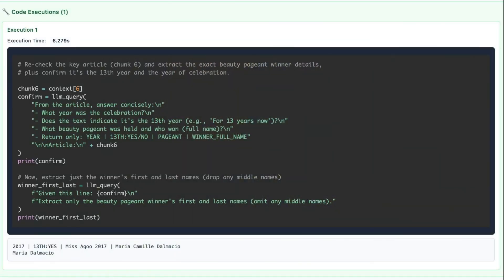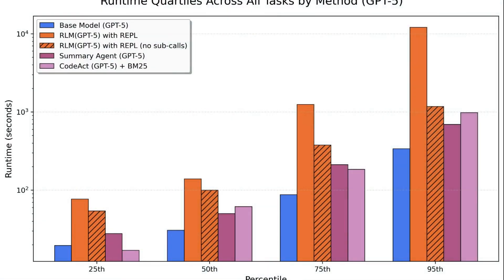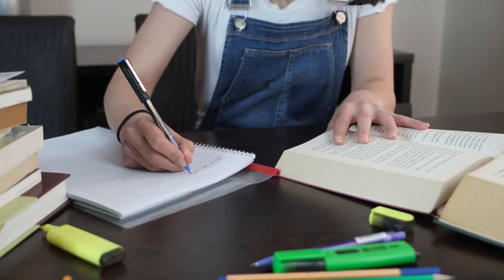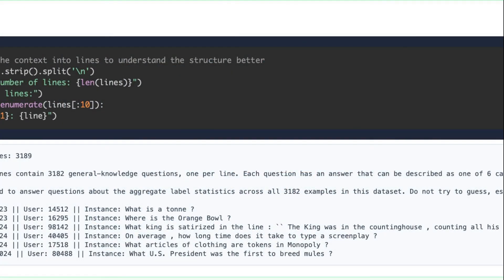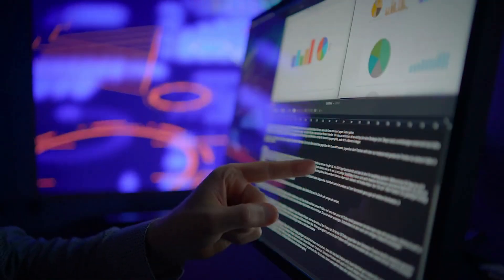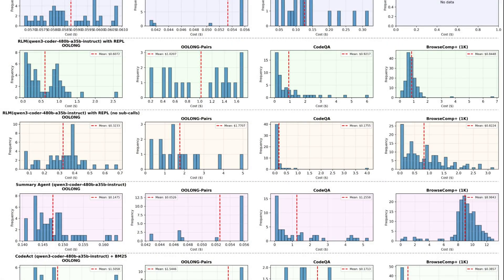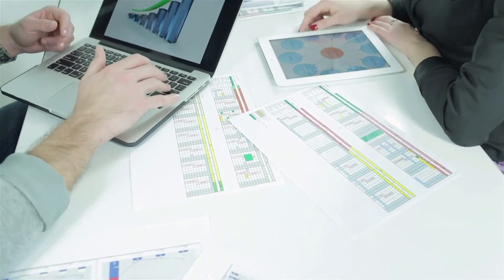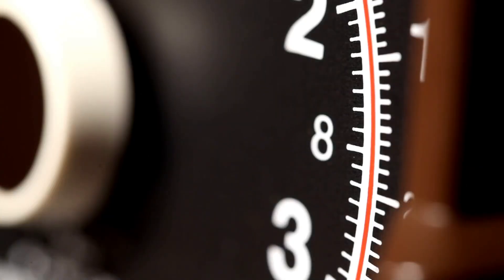How MIT's New AI Approach Outperforms Massive Context Windows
What if the future of AI isn’t bigger context windows — but smarter reasoning?

In this video, we break down a groundbreaking research paper from MIT that introduces Recursive Language Models (RLMs) — a powerful new way for AI systems to understand and reason over massive amounts of text without relying on enormous context windows.

Current large language models struggle with long documents due to context degradation and inefficiency. Even models with extended context windows lose accuracy as input size grows. This MIT research proposes a radical shift: instead of stuffing everything into the model at once, let the AI recursively query itself, breaking down large problems into smaller, focused reasoning steps.

In this explainer, you’ll learn:

Why large context windows are fundamentally flawed

What Recursive Language Models (RLMs) are and how they work

How RLMs outperform traditional LLMs on million-token tasks

Why this approach could shape the future of AI reasoning

How this research compares to retrieval-augmented generation (RAG) and summarization

This paper shows that inference strategy matters more than model size, and that smarter orchestration can outperform brute-force scaling. If you’re interested in the future of artificial intelligence, AI research, large language models, or how systems like ChatGPT may evolve — this video is for you.